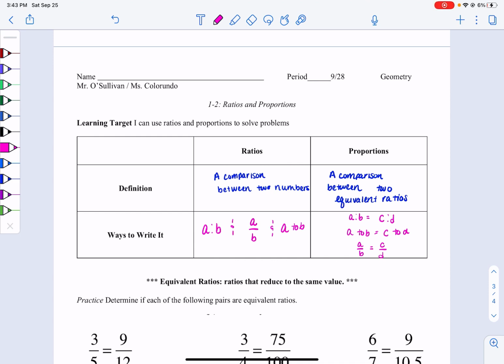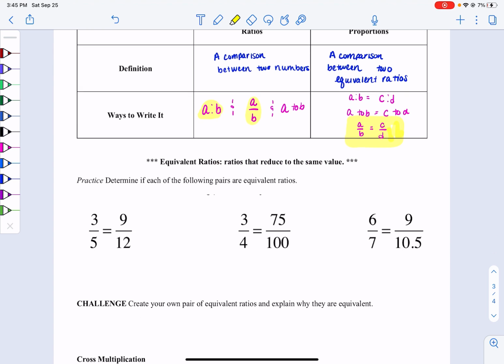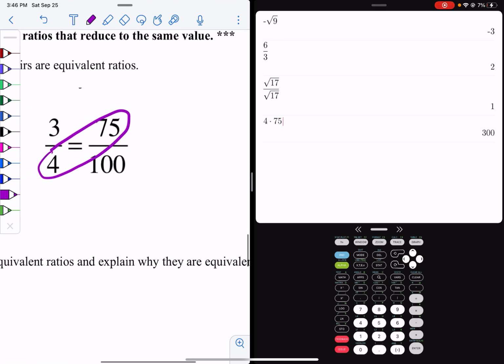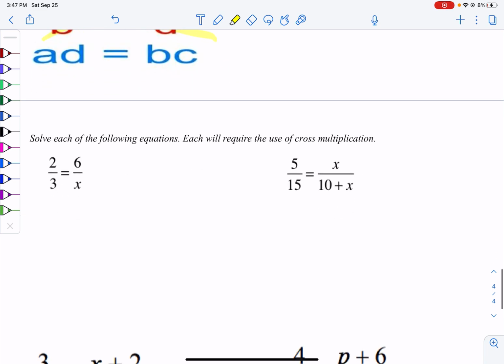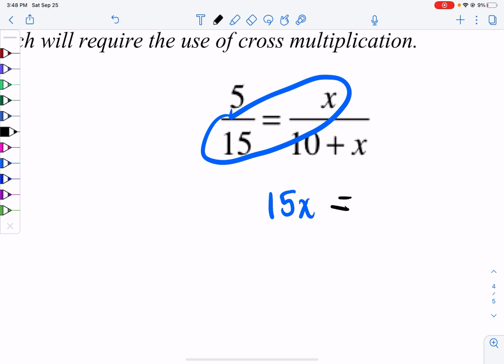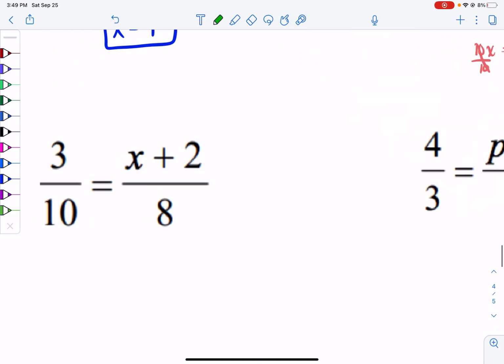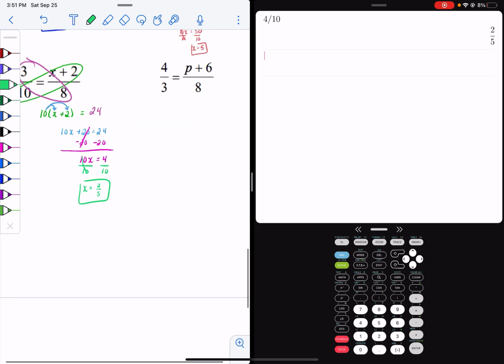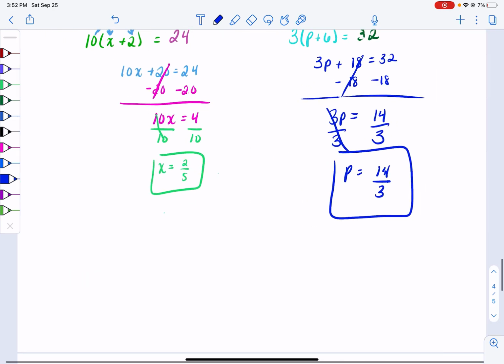1-2: Ratios and Proportions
Hello ladies,

Please watch this if you were absent from class.

Mr. O'Sullivan and Ms. Colorundo